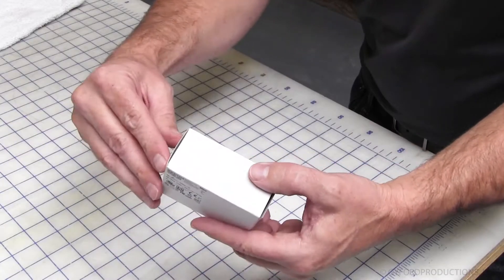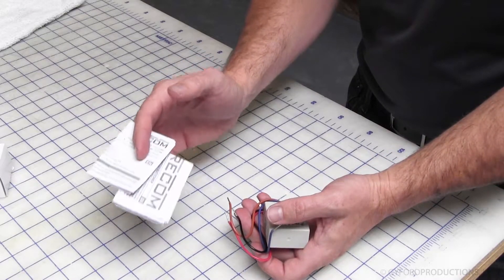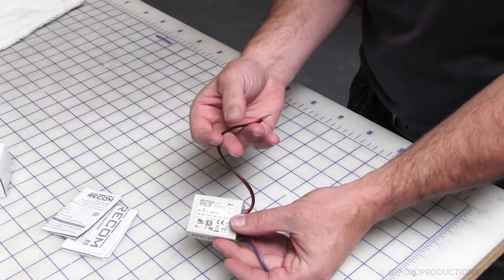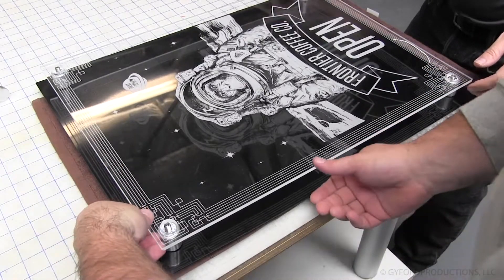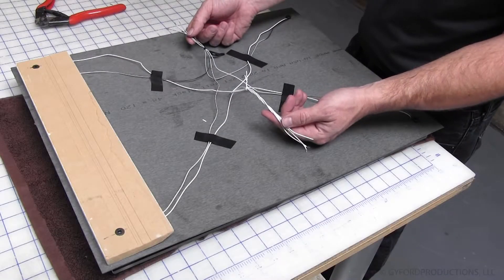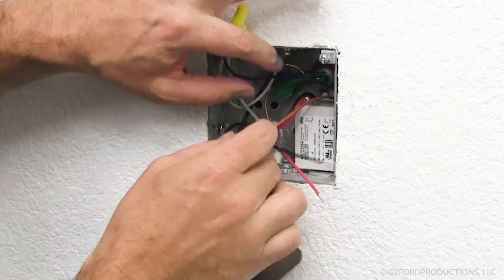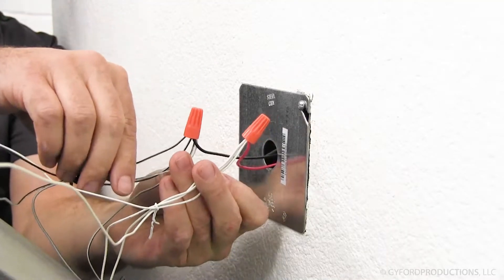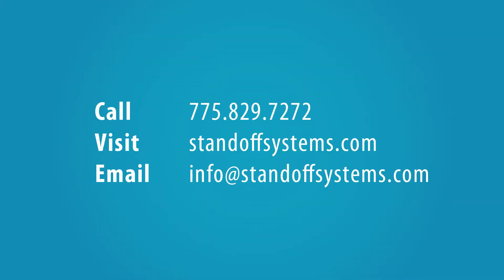LED Hard Wire Power Supply by Gyford StandOff Systems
The preferred option for hiding wires for an LED standoff sign in a wall.

We are a wholesale company only.

This 24 volt, 7 watt single output hardwire power supply can power up to 14 LED Standoffs up to 60 feet away without a voltage drop.  It is UL 8750, EN61347, and EN 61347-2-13 certified.  It has a start up time of 1 second and a hold-up time of 18ms. The input voltage range is 90-295 VAC or 120-415 VDC. Please note that a qualified electrician must install this power supply and the customer is responsible for complying will their local and national building/electrical codes.